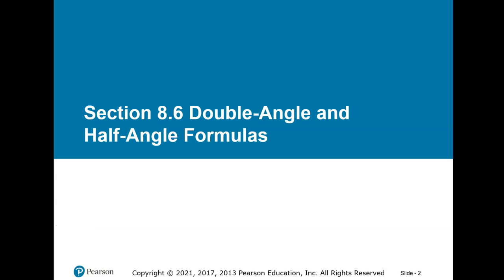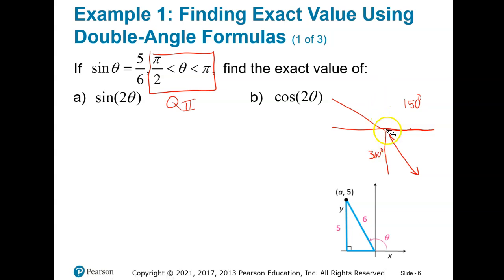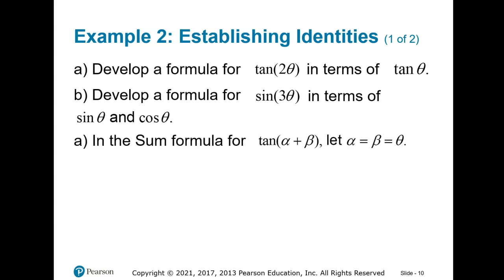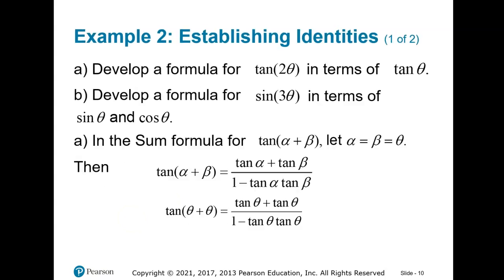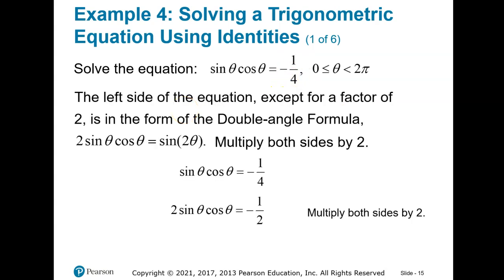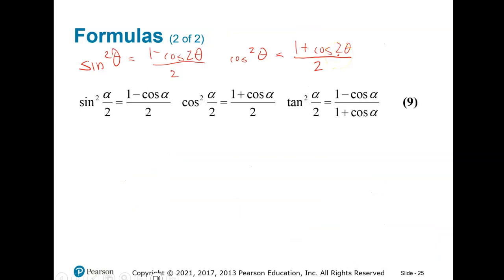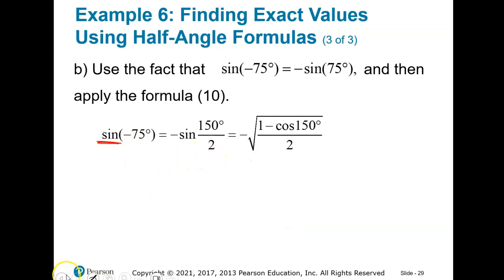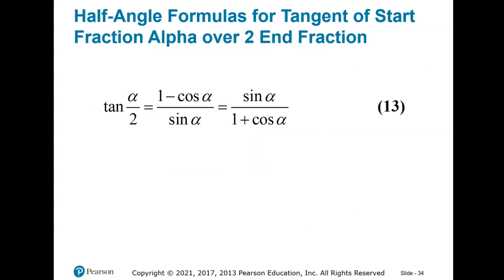MAT 172 8.6 Notes TI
The Double, Half-Angle, and Power-Reducing Formulas for Sine, Cosine, and Tangent